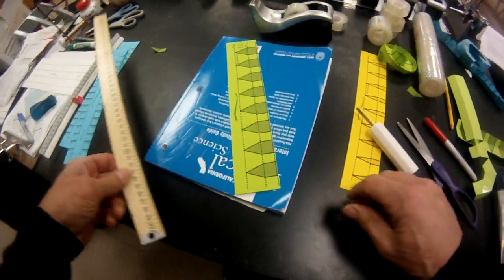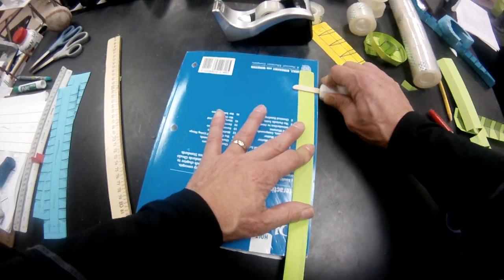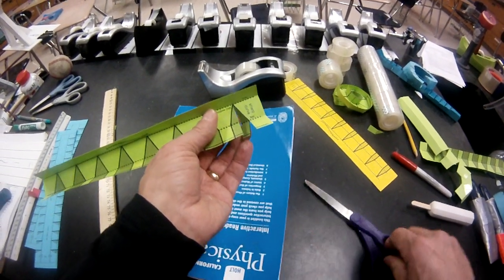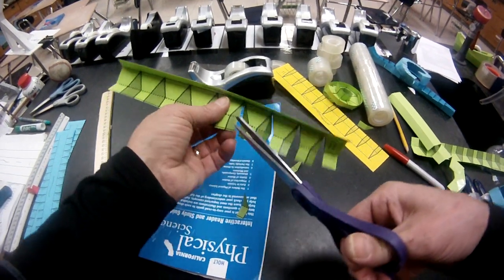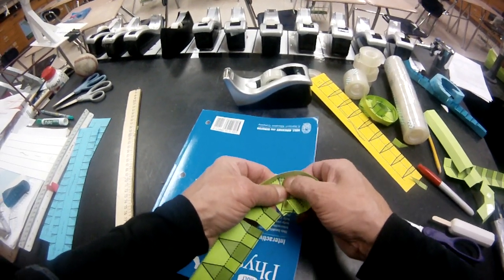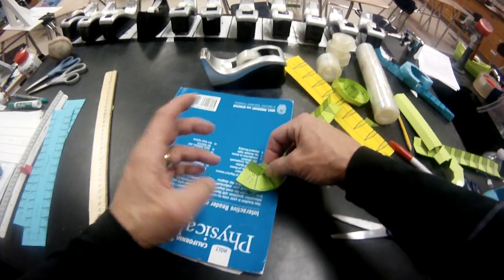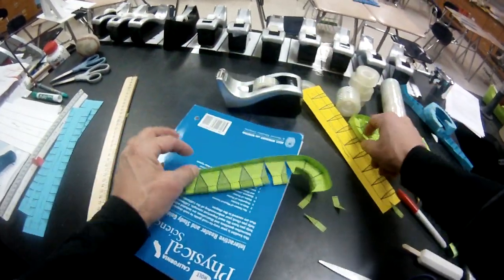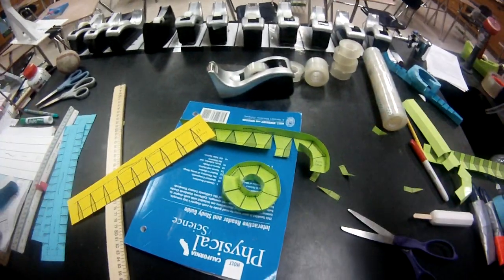Sharp turn construction for a Paper Roller Coaster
This is the procedure for constructing a proper sharp curve for a paper roller coaster.